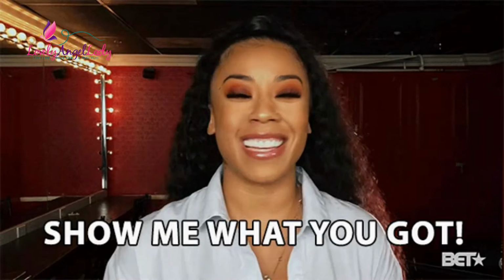The Stylist Ain't Playin | Kayla | Review & Install | SamsBeauty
Hey loves! Thanks for tuning into today’s The Stylist Ain’t Playin | Kayla | Review & Install video. She’s a Lace frontal wig with ear to ear lace and a multi-directional parting. I have this chica in a color 2. This synthetic lace frontal wig looks very natural, and will look even better using the bald cap method. When I plan on wearing her for a full day, I will definitely rock a bald cap underneath. She is medium length with loose curls, sort of loose wavy looking. This wig is a great protective style wig for natural hair Queens. If you are into synthetic wigs, this one looks gorgeous. Chat it up with me in the comments below loves. Hope y’all find this wig review and install helpful.

Purchase link for The Stylist Kayla:

We chime in on everything beauty, fashion, and lifestyle-related.

***ALL SALES ARE FINAL , NO RETURNS! PLEASE WATCH THE ORIGINAL REVIEW VIDEOS CAREFULLY !
Hi!
I love Poshmark, the #1 app to buy and sell fashion, and know that you will love it too! It's fun and easy - I promise!
Install free app now!

***Please note that prices are subject to change at any given time.

I’m wearing Sheglam All in One Mascara in this vid. Here’s the link if you want a discount from Shein.

Lotta Body Edge Gel

Conair Pro Yellow Bird Hair Dryer

Maybelline New York Fit Me Matte + Poreless Pressed Face Powder in 355 Coconut

It’s A 10 Haircare Miracle Super Hold Finishing Hairspray plus Keratin

Chi Straight Guard (protect hair from heat)

Tresemme Mega Firm Hold Hairspray

Tresemme Tres Mousse Extra Hold

Floral Canvas Block Head

Wig Stand

Got 2 Be Glued Gel

Got 2 Be Freeze Spray

Ebin Edge Control

Bobo’s Remi Leave In Conditioner

Bobo’s Remi Wig and Weave Detangle Spray

B&B’s Foaming Wrapping Lotion

Regular wig grip

Lace wig grip

Tigi Bed Head Hair Stick (wax)

Let’s link up on social media loves!♥

Twitter! @LovelyAngelLady